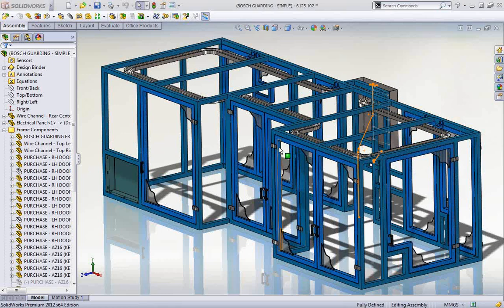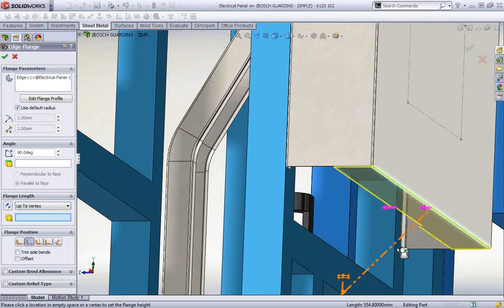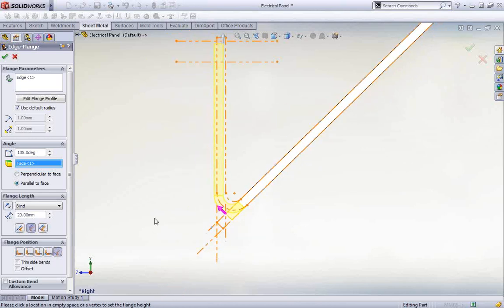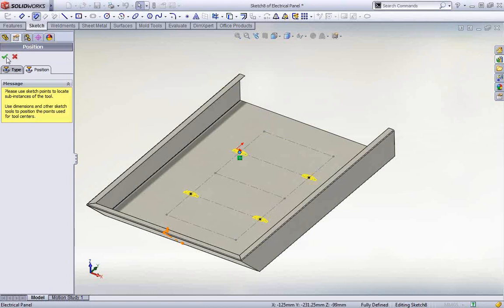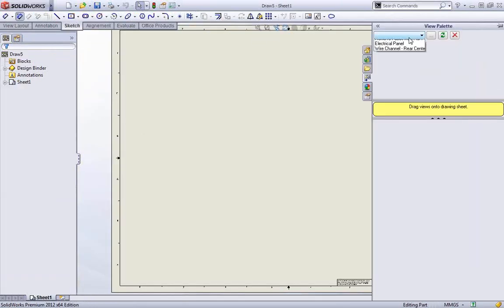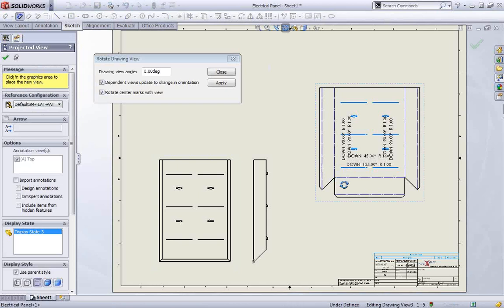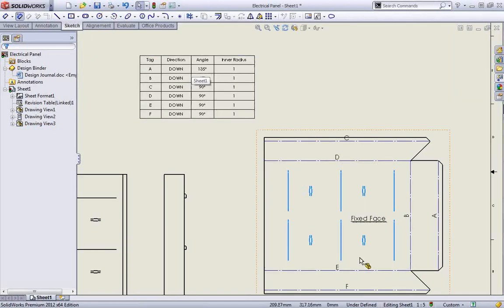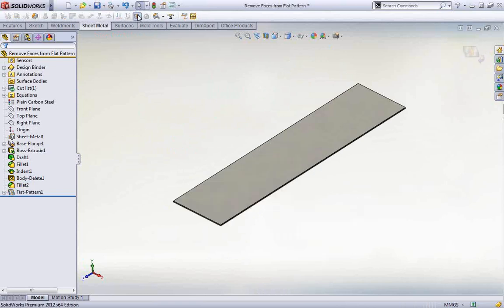New in SOLIDWORKS 2012 - Sheet Metal - January 2012 - Web Lunch